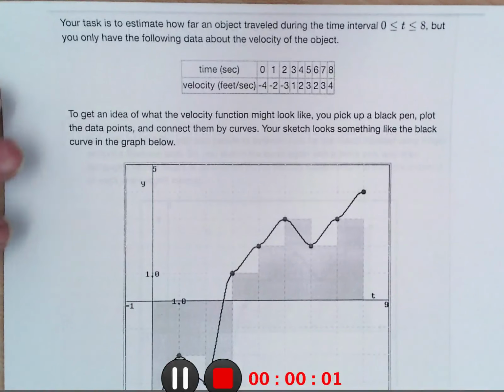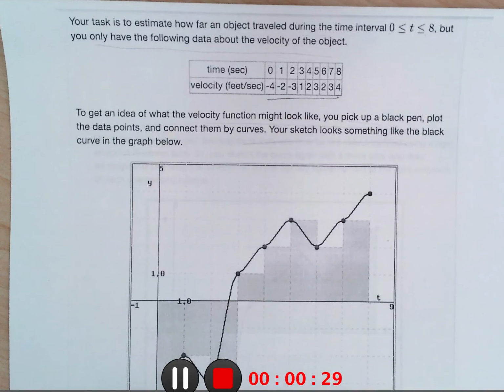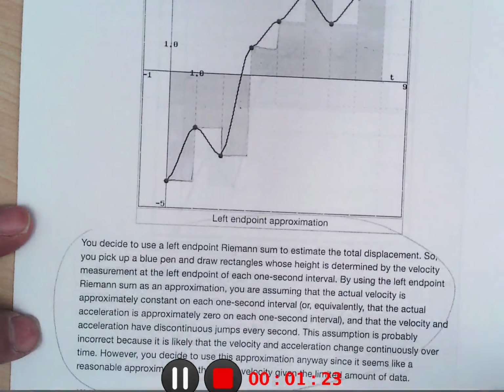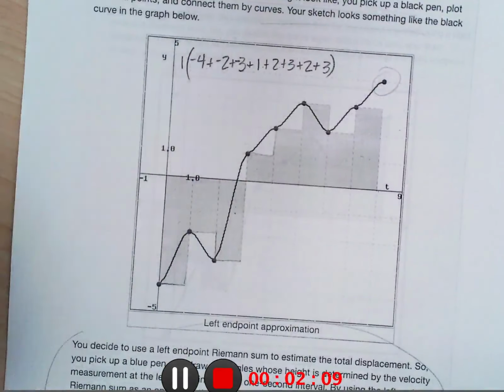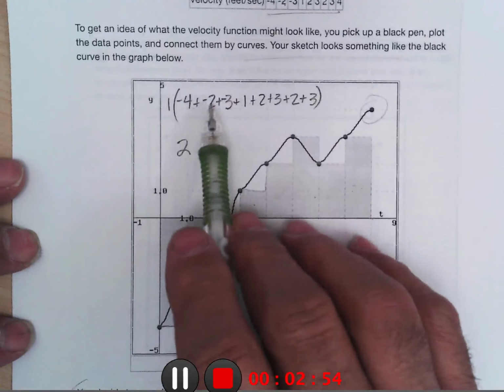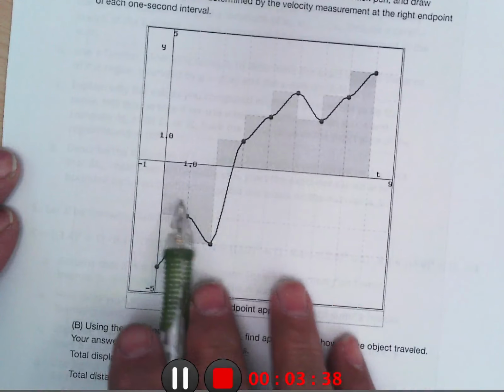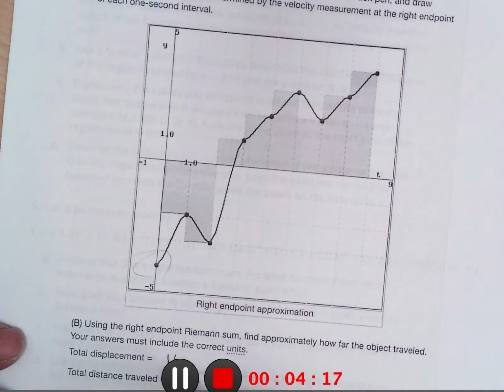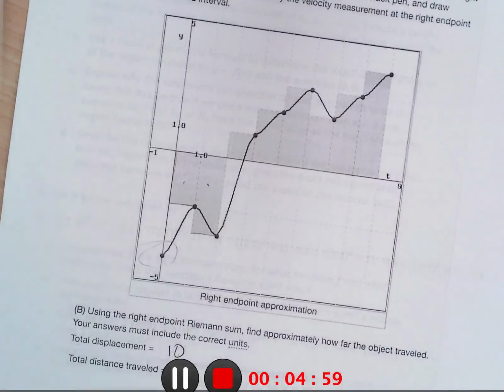Chapter 4 Section 2 Prob 2